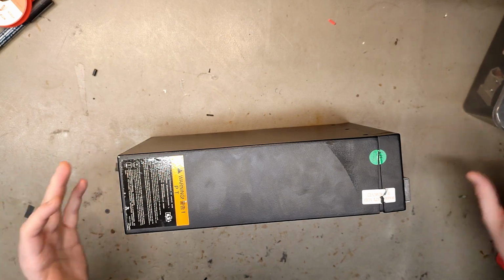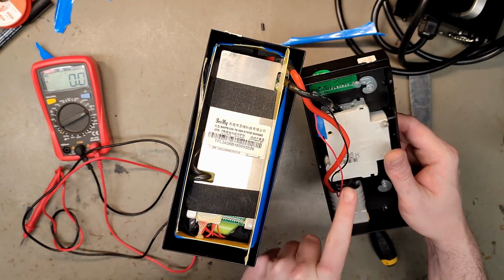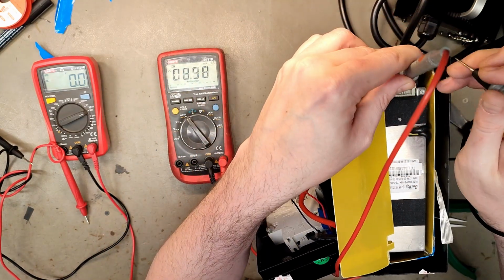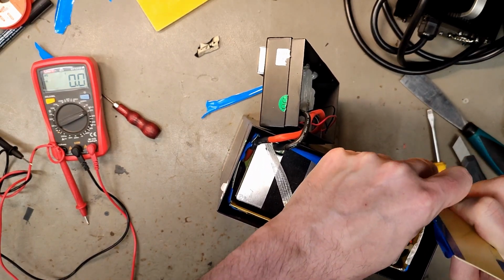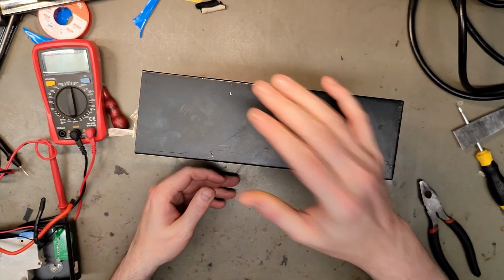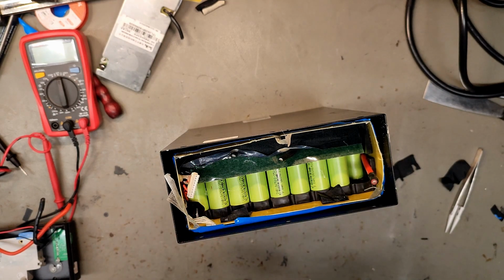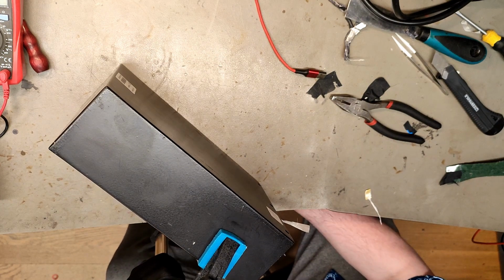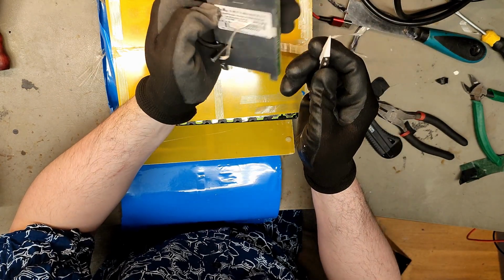Why reparing a Heli DC15 Electric Pallet Jack Battery is almost impossible